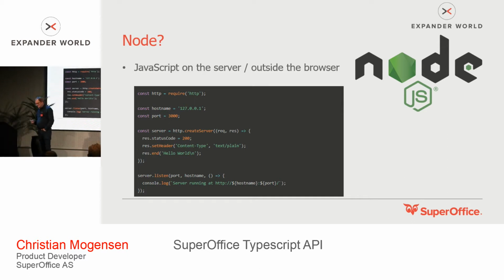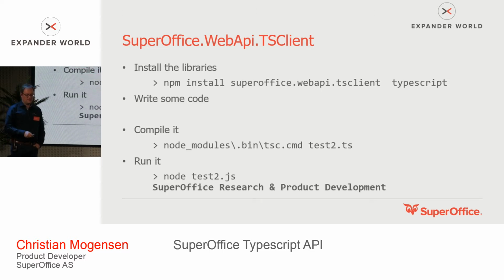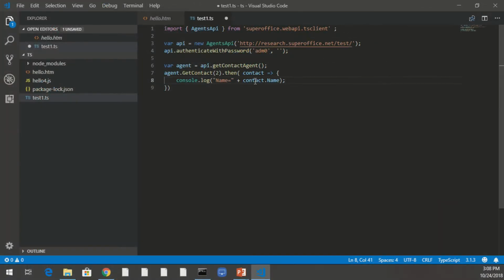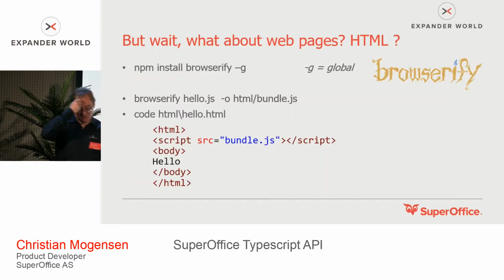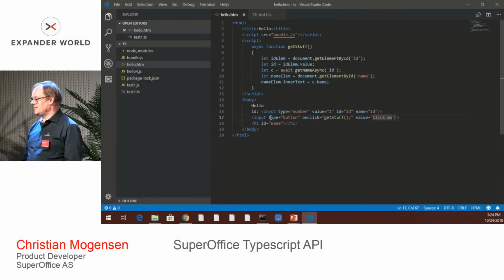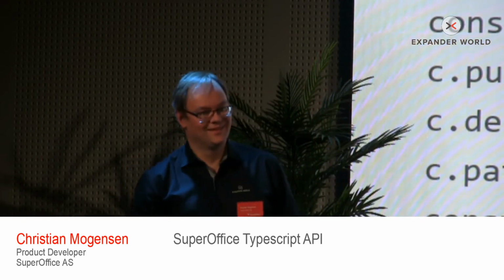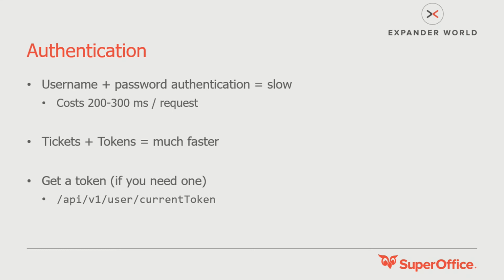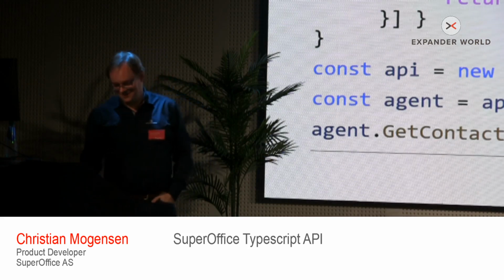SuperOffice EW2018 - Developer Track - SuperOffice Typescript API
How to use SuperOffice typescript files to use with WebAPI.

Christian Mogensen, SuperOffice AS